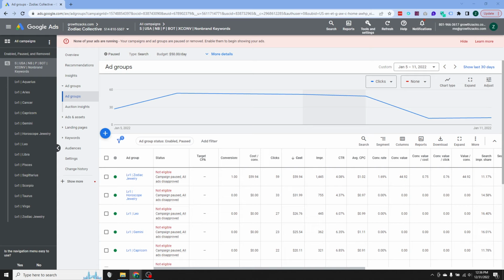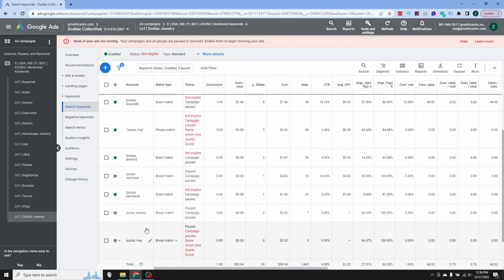What Are Keywords In Google Ads?